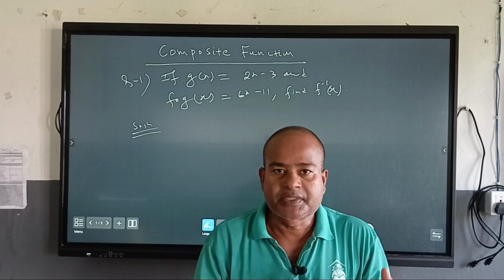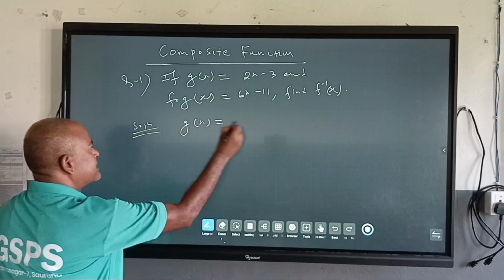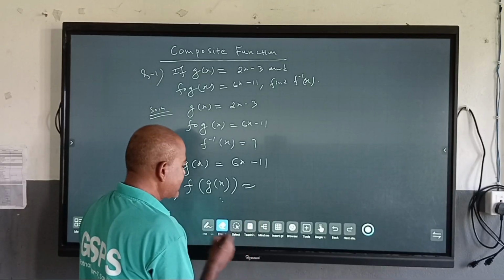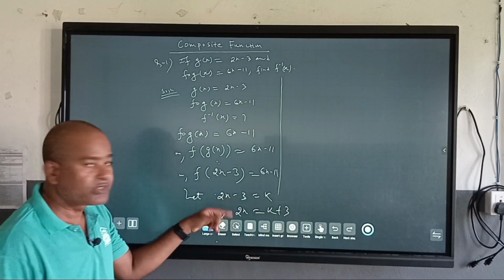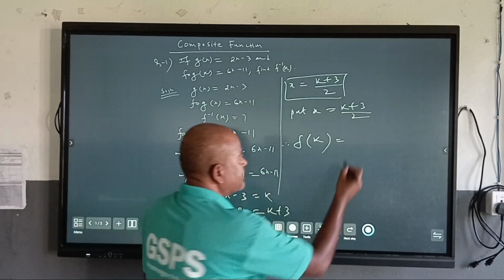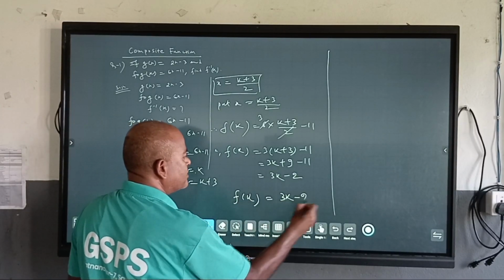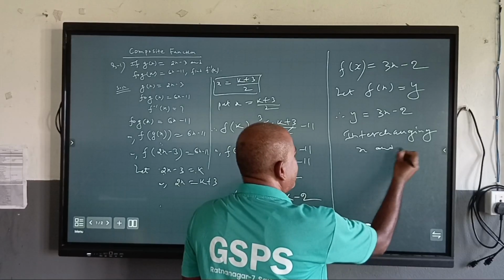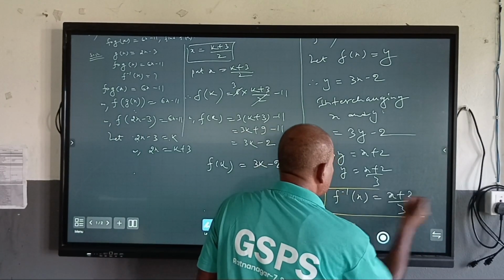Composite Function & Inverse Function Class 10 | SEE Optional Math | Karna Maths Academy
In this video, I have explained Q.14 of Class 10 Optional Mathematics (SEE) based on Composite Function and Inverse Function.

We solve the problem:
If g(x)=2x-3 and fog(x)=6x-11, find (f^{-1}(x)).

This detailed step-by-step solution will help you understand how to find composite functions and inverse functions easily for your exams.

* Definition of Composite Function
* Definition of Inverse Function
* Step by Step Solution to Q.14
* Important exam tips for SEE

📚 **Class 10 Optional Mathematics**
🎥 **By Karna Maths Academy | Shrawan Sir**